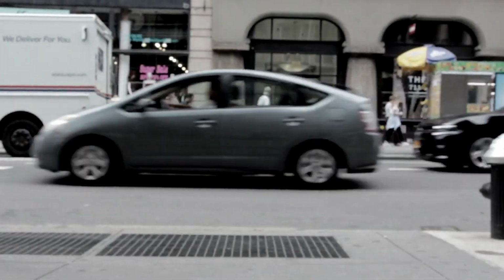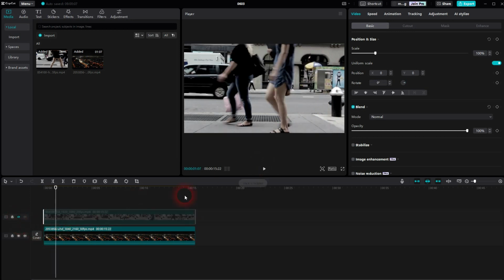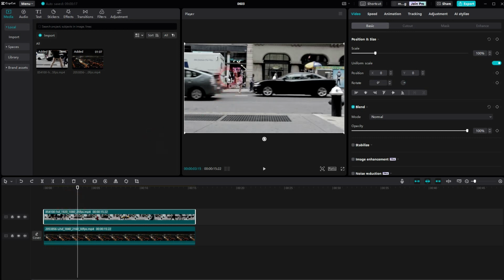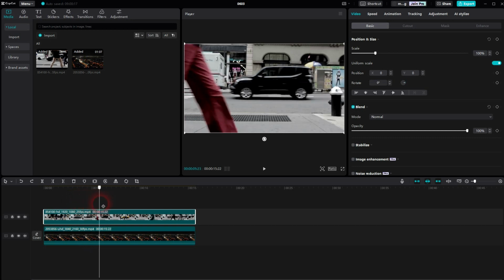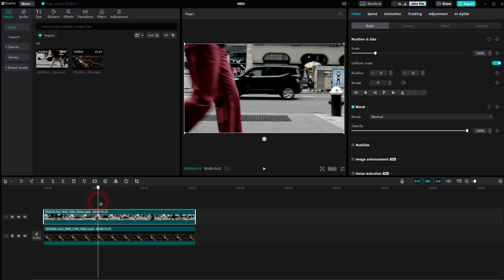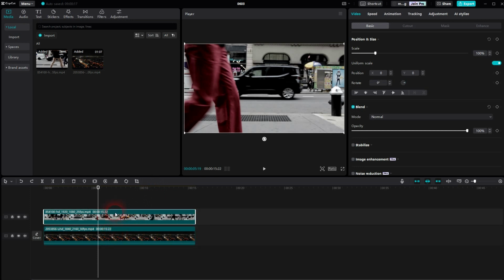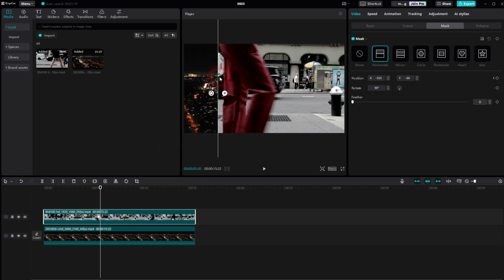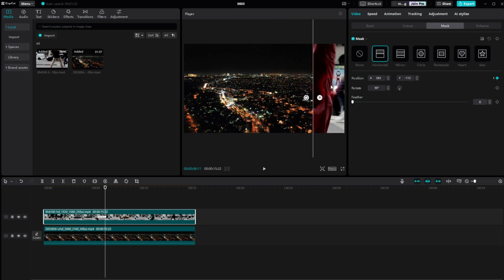How to Add a Walk By Transition to Videos in CapCut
In this tutorial I'll show you how to add a walk by transition to videos in CapCut.